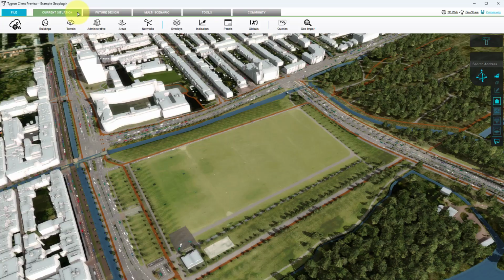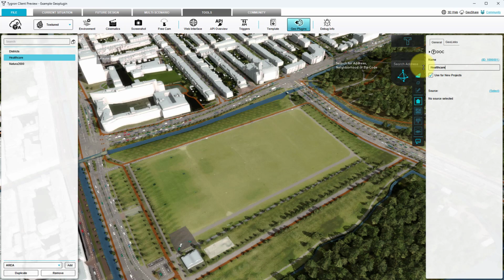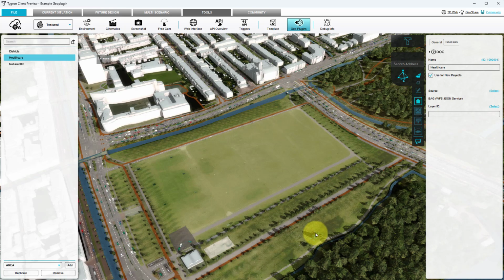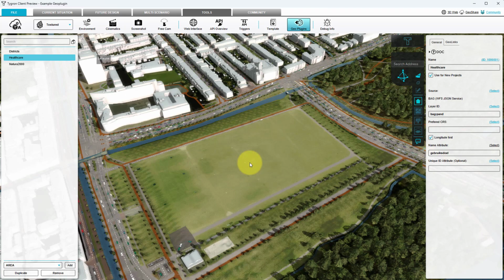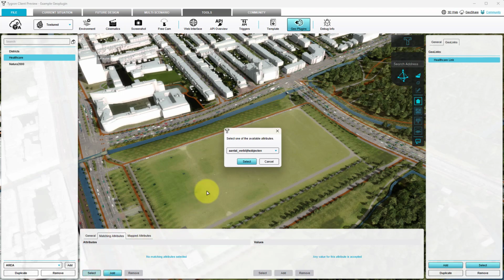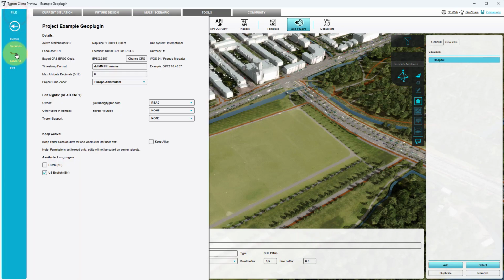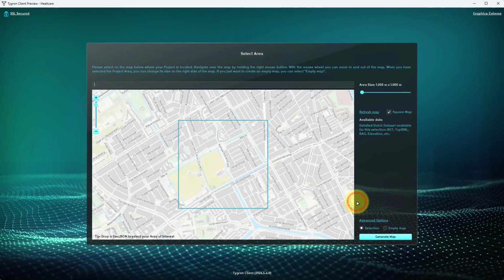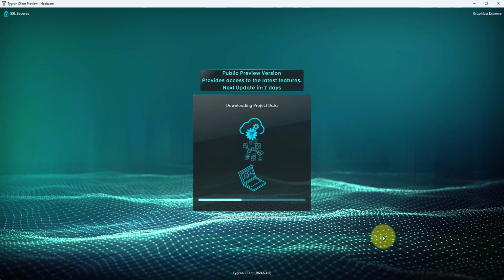How to automatically import WFS Buildings for a new Project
Project: Any Project